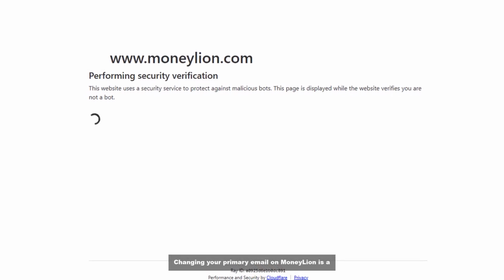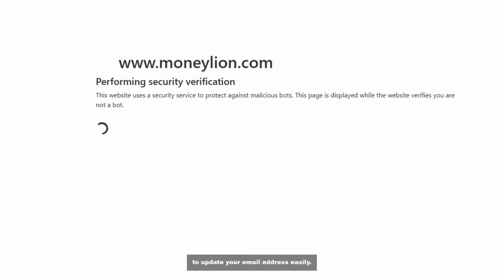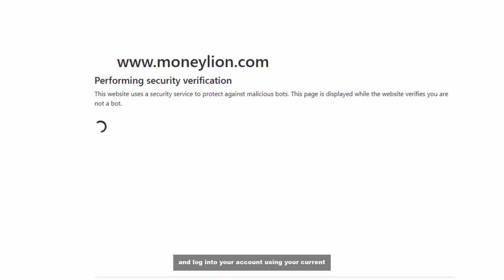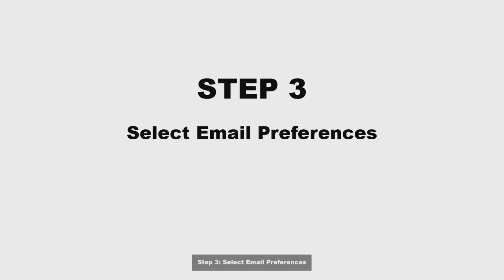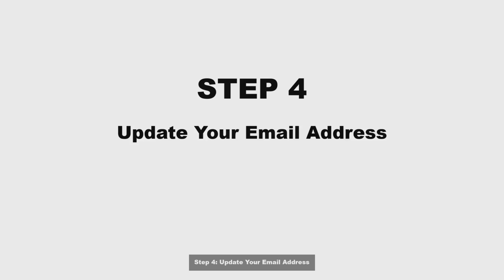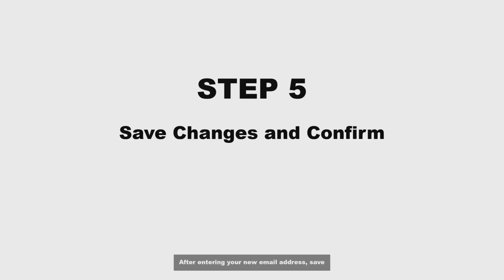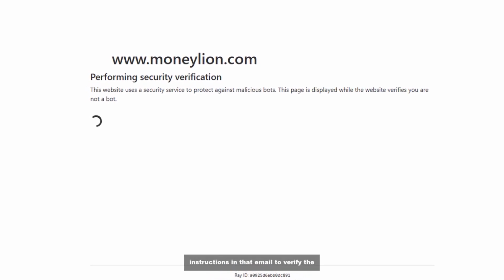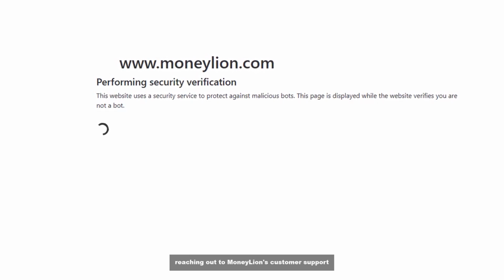How To Change Your Primary Email On MoneyLion 2026 (STEP BY STEP)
In this video, we will guide you through the process of changing your primary email on MoneyLion in 2026, step by step. Whether you're looking to update your account information or improve your security, this tutorial covers everything you need to know.